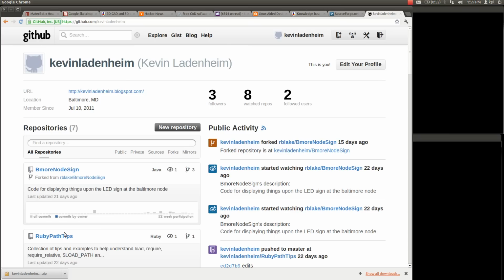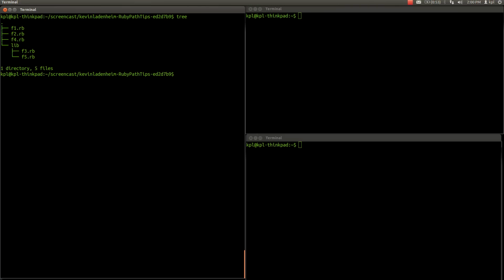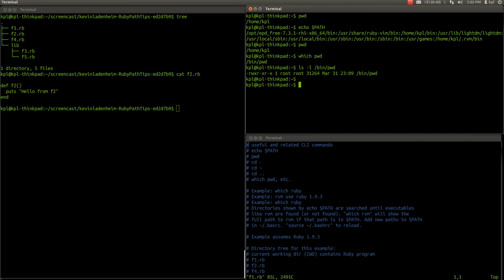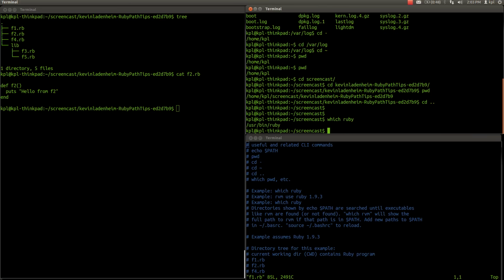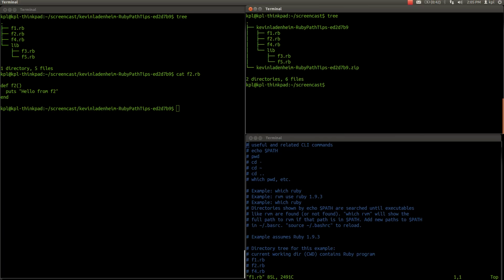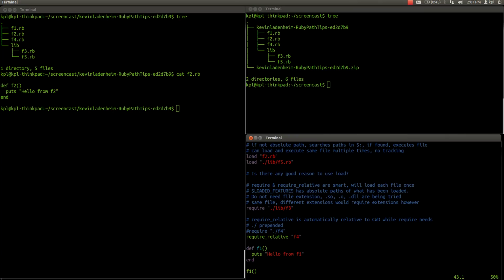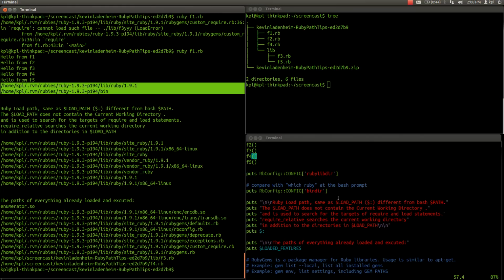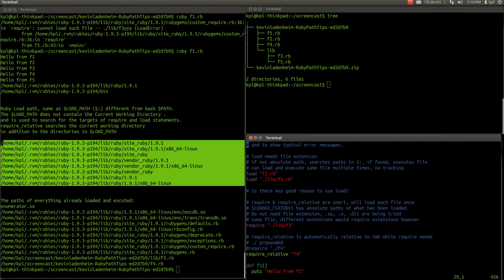RubyPathTips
Small demonstration project and lesson on Ruby PATH, bash PATH and Ruby load/require/require_relative.